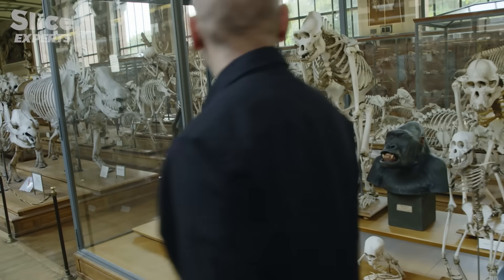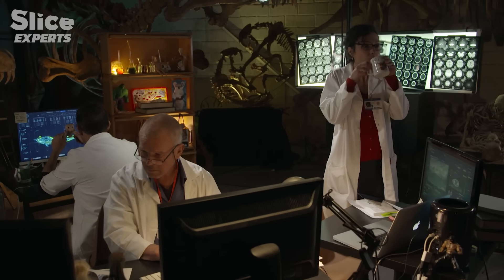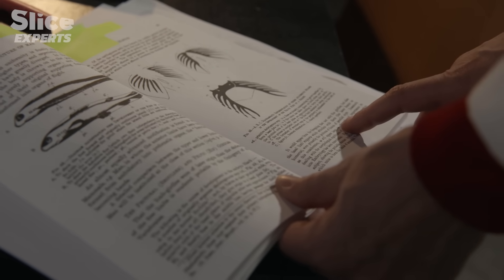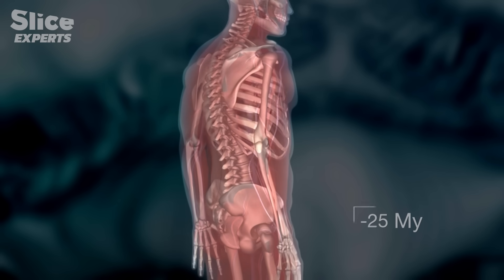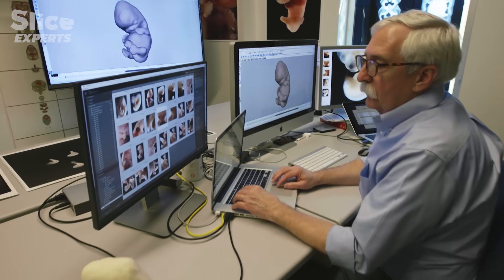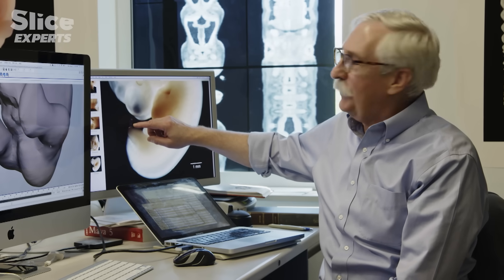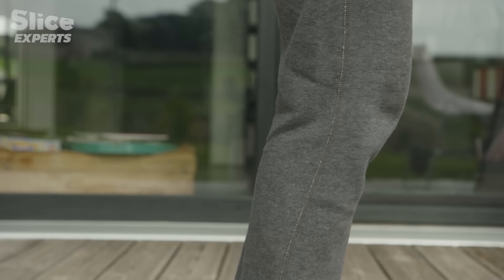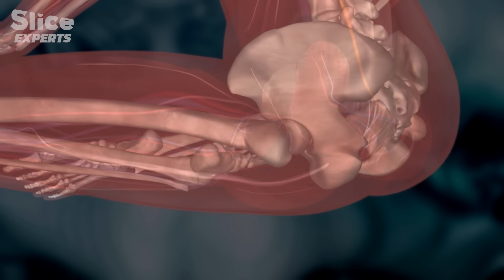Vestigial Organs: Evolutionary Relics or Hidden Functions? | SLICE EXPERTS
You've probably heard before that the appendix is considered useless, but is that really the case? The appendix is often listed among ten other organs that are said to lack any discernible purpose in the overall functioning of our body. These are commonly referred to as "vestigial organs" and are remnants of our evolutionary past. However, these organs not only provide us with clues to trace our evolutionary journey over centuries, but scientists are now uncovering that they may hold far greater importance than we once believed.

Documentary: L’Histoire Secrète de Notre Corps - Sur la Terre
Directed by: Pierre-François Gaudry
Production: Mona Lisa Production & La métonymie